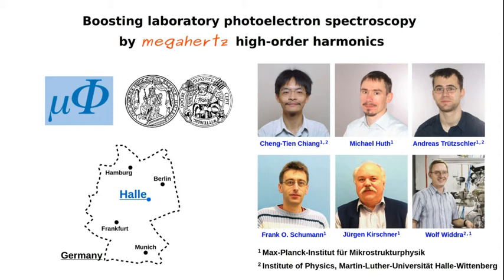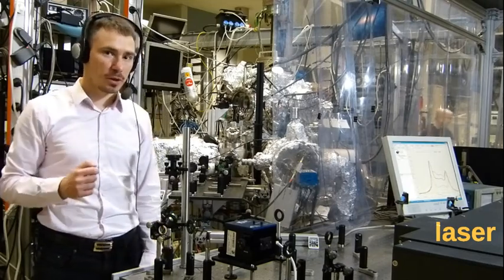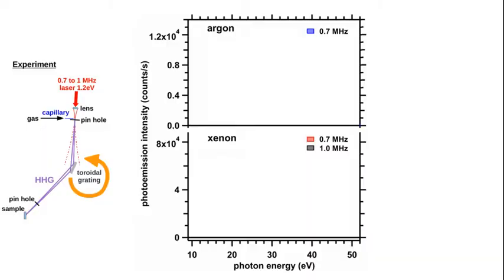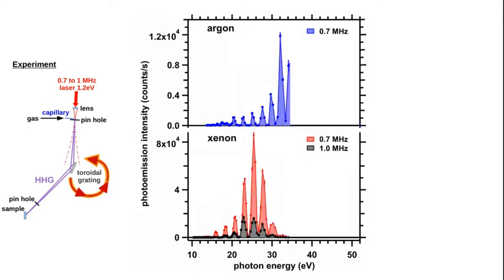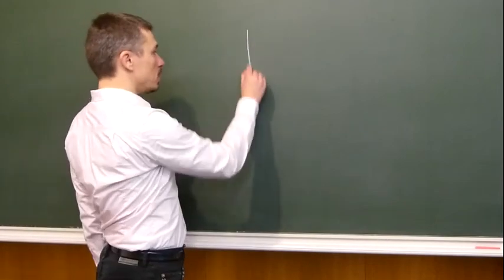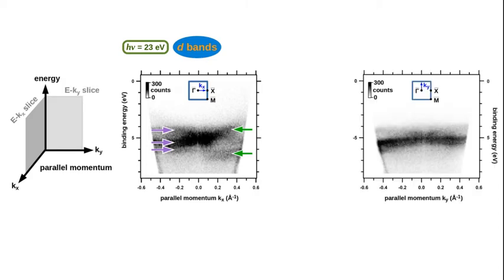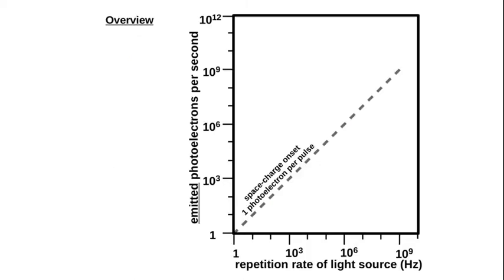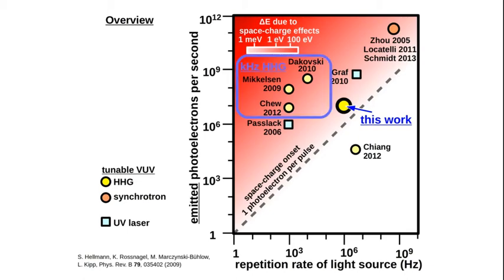Boosting laboratory photoelectron spectroscopy by megahertz high-order harmonics - Video Abstract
Authors: Cheng-Tien Chiang, Michael Huth, Andreas Trützschler, Mario Kiel, Frank O Schumann, Jürgen Kirschner and Wolf Widdra